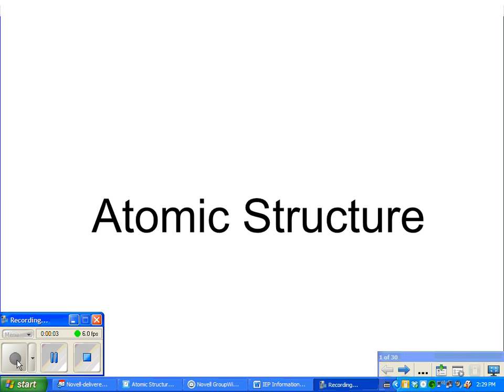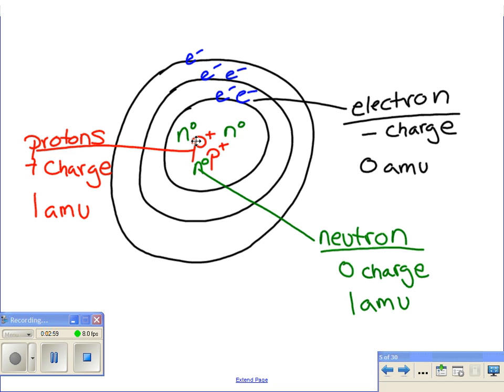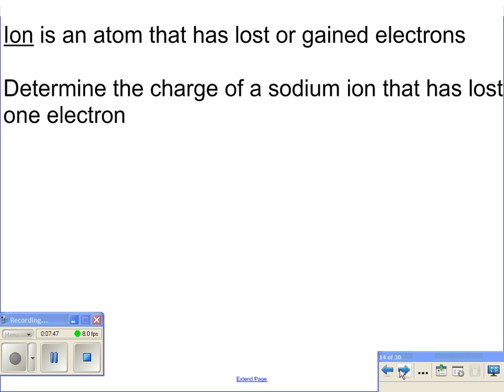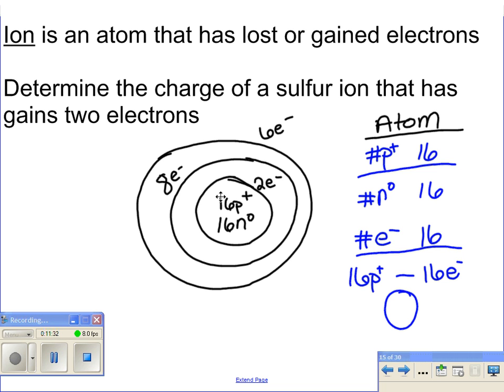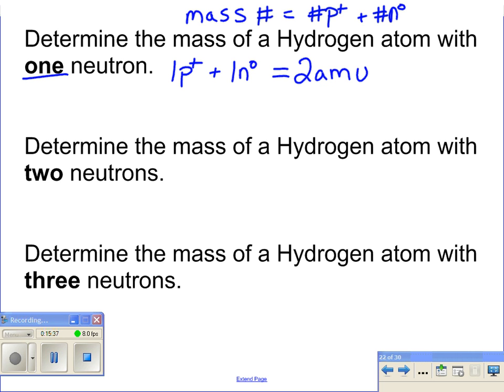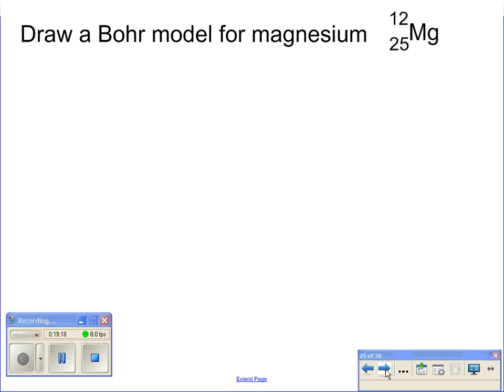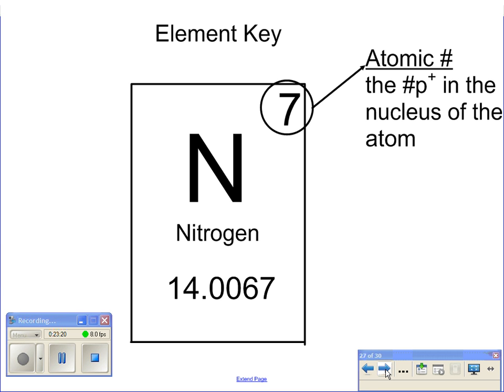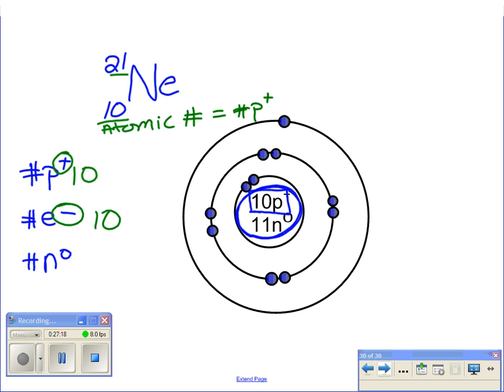Atomic Structure video Matter & Change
Subatomic particles
ion & isotopes
Bohr models
nuclear symbols